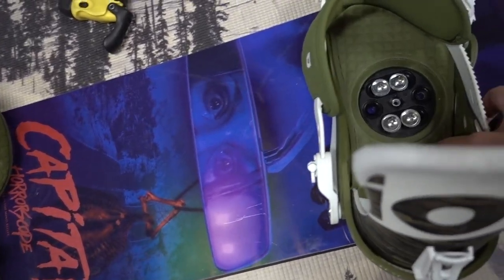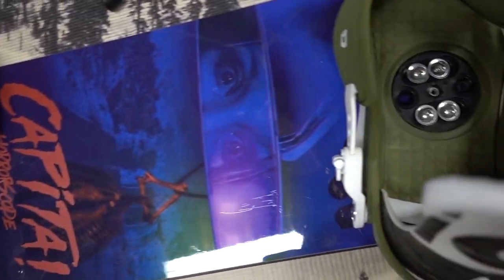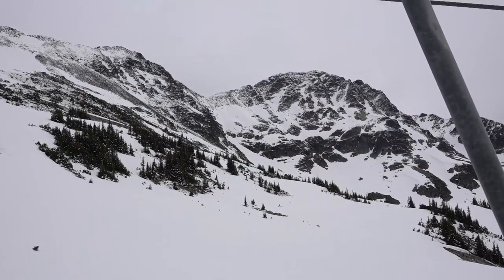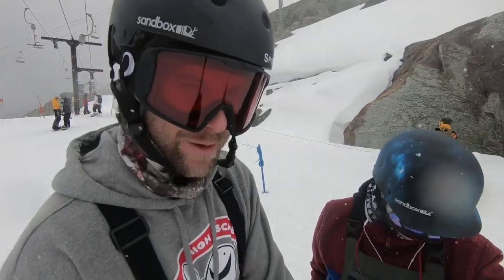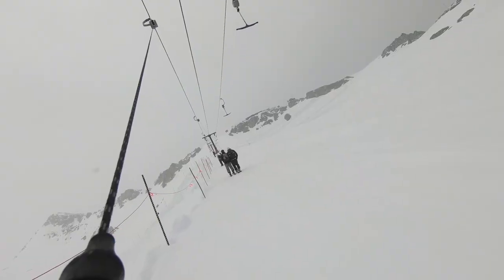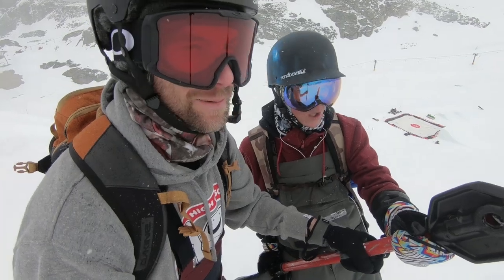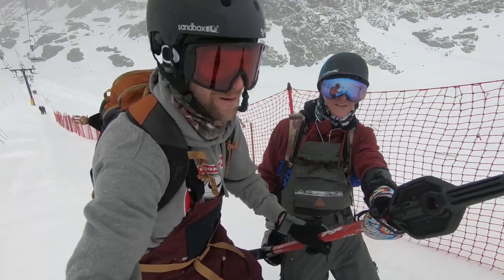Capita Horrorscope & Whistler Summer Snowboarding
In this video I'm setting up my new Capita Horrorscope for the first day of snowboarding on the Whistler summer glacier. I'm setting up my new snowboard with a park stance with bindings at +12 in the front, -12 in the back and bindings equal distance from the nose and tail. The park setup on the glacier is incredible this year with a mix of jib features, a jump, hips and quarter pipes. We also got lucky enough to have some fresh snow to snowboard though at the end of the day. I also give you my first impression of the Capita Horrorscope.